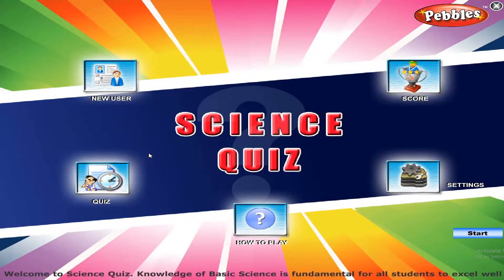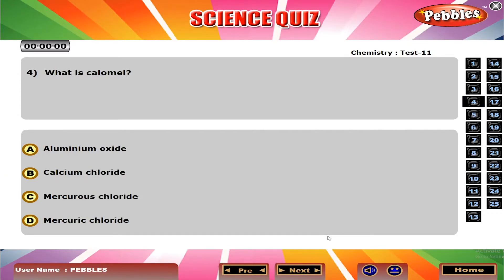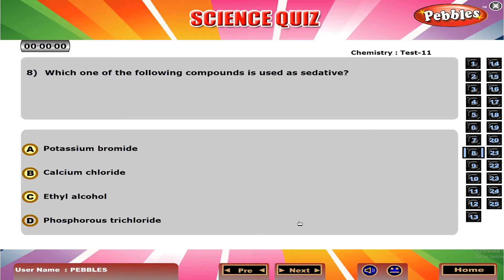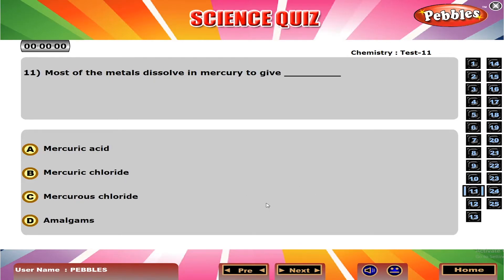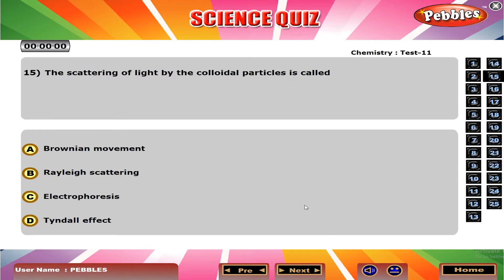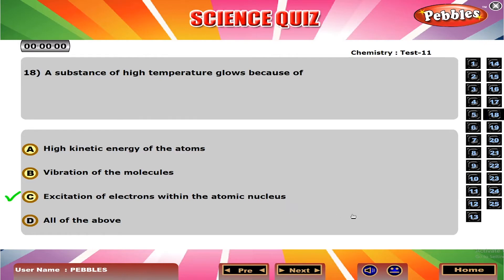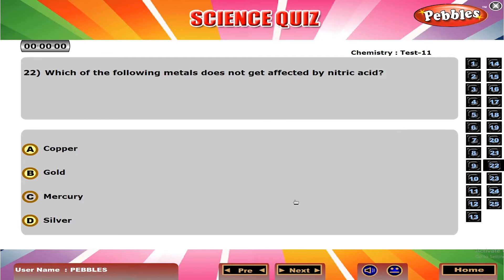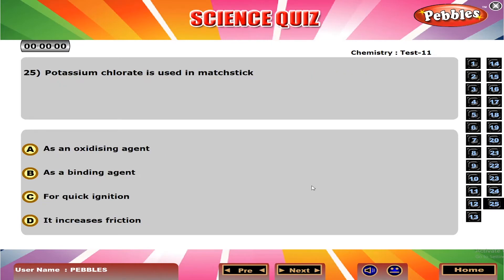Learn Science Quiz | Chemistry Test-11 | Quiz for Students | Question & Answers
Students G.K
Question & Answers
Physics
Chemistry
Biology
Quiz for 4 to 7th Std Students